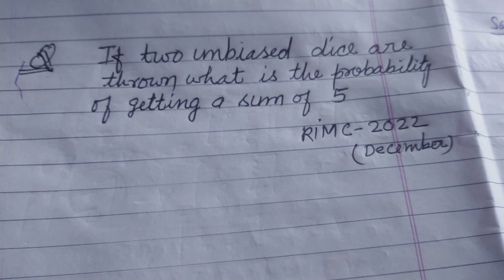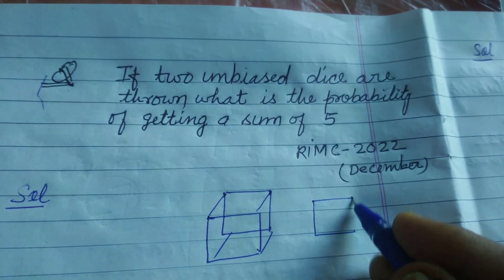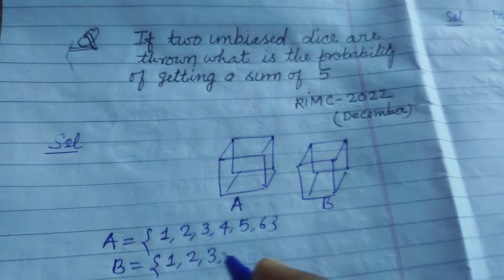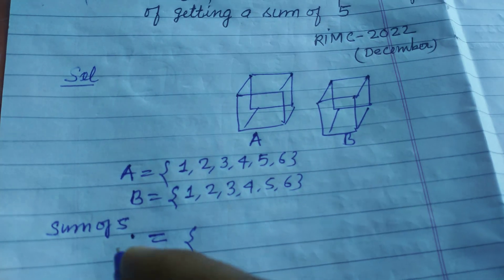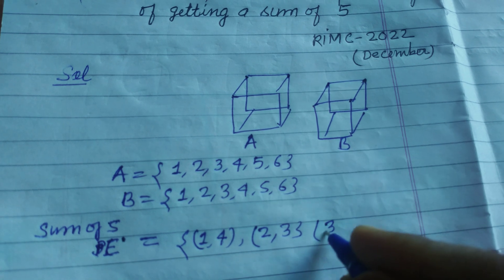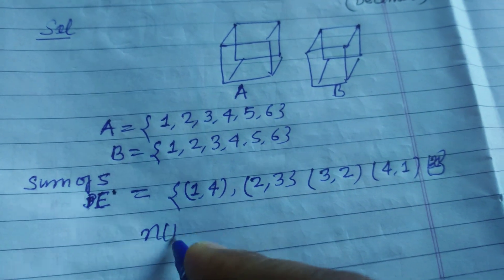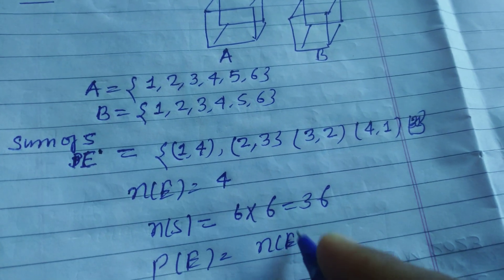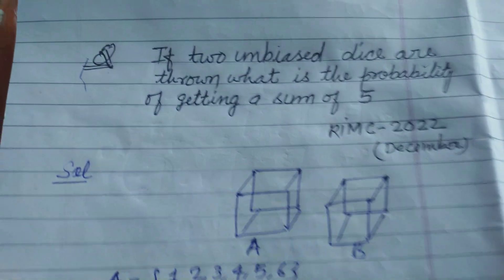If two unbiased dice are thrown what is the probability of getting a sum of 5 | rimc 2022 December